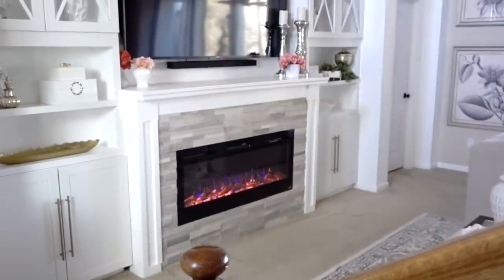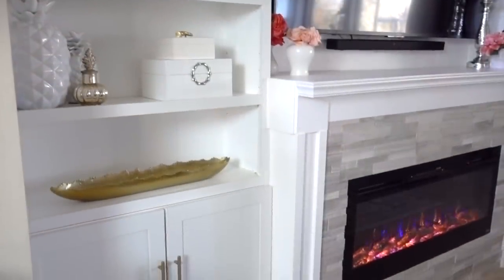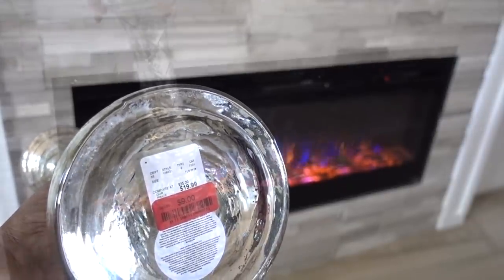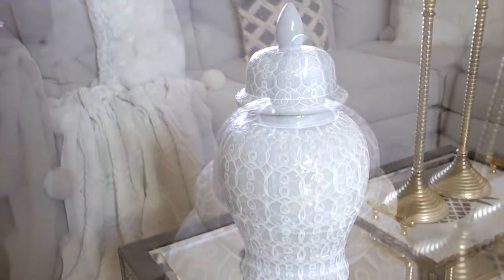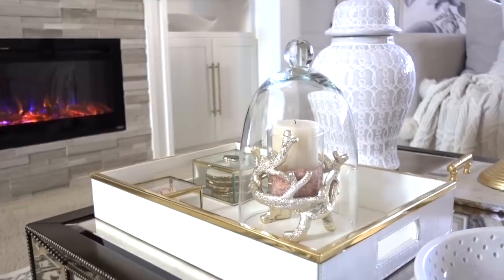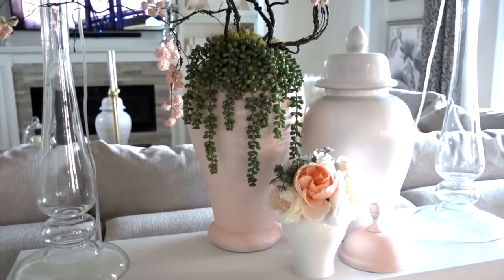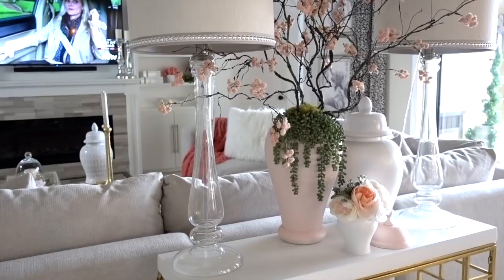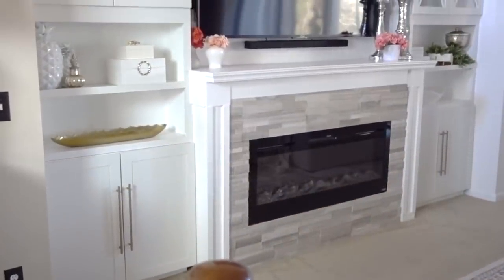NEW! Spring Home Decor | How To Accessorize Your Home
Welcome Spring!! Most of us are ready for some warmer weather, and happy colors. Today, I’m sharing how you can accessorize your home on a very small budget. Come see how you can welcome spring into your home.

🛍 Shop similar items shown in video👇🏽